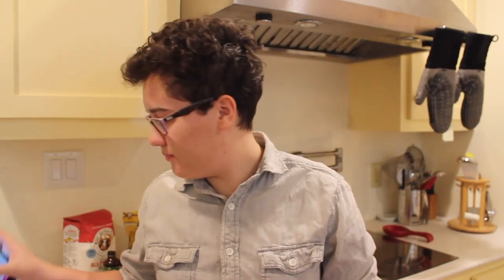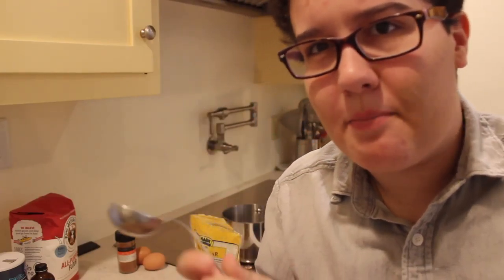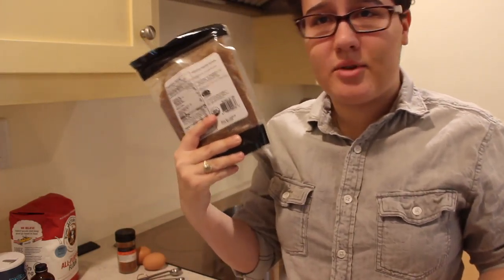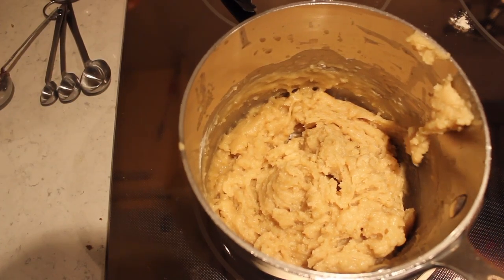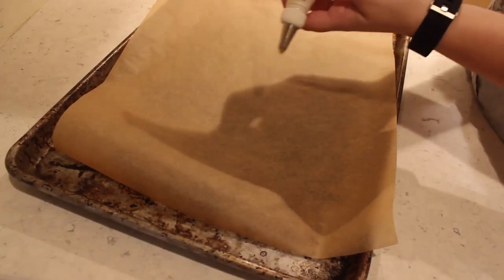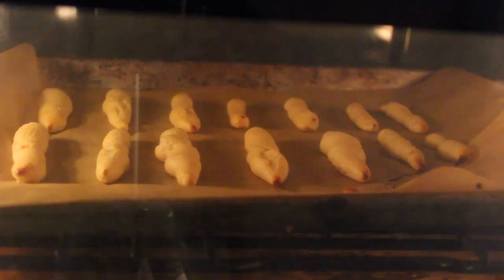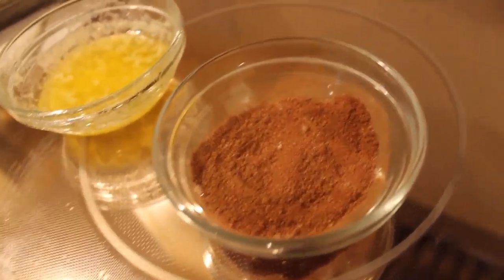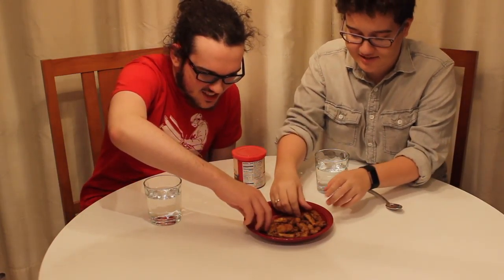Julia Vs. Churros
In which Julia makes something very much like a churro